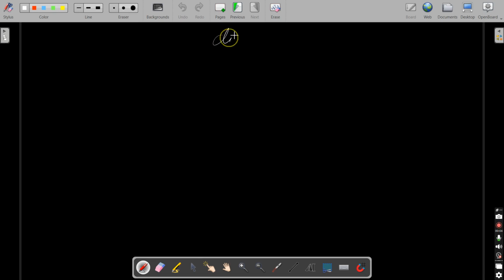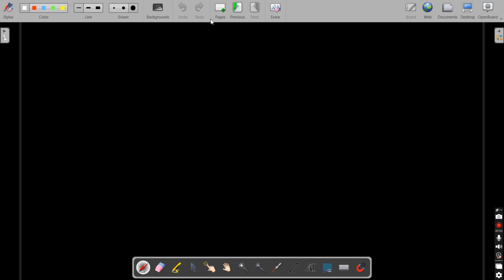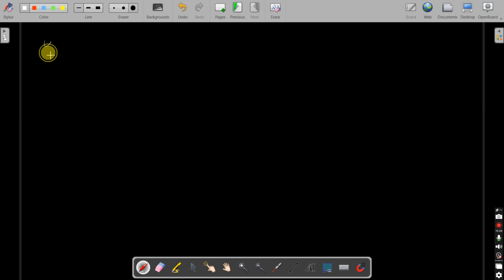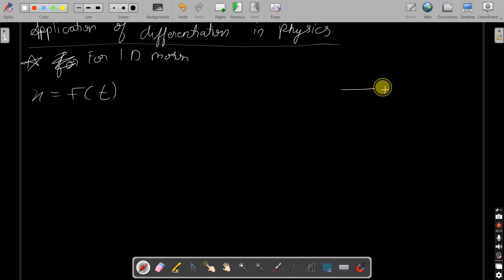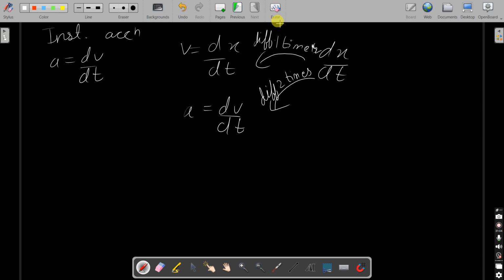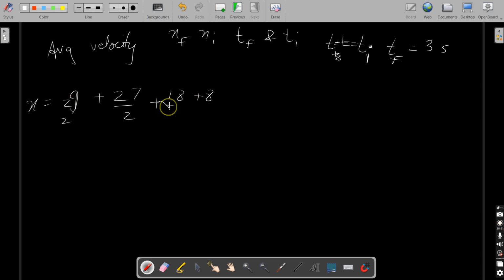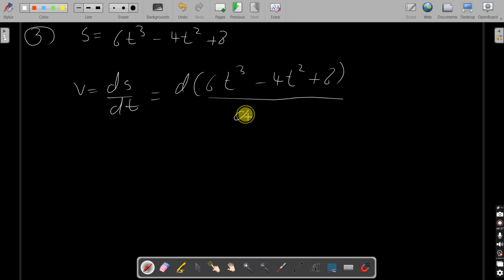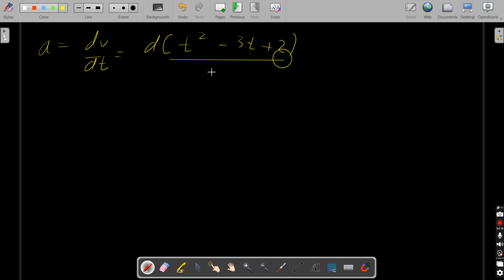Differentiation ( Lec - 1 )